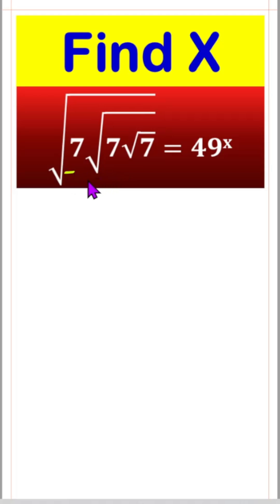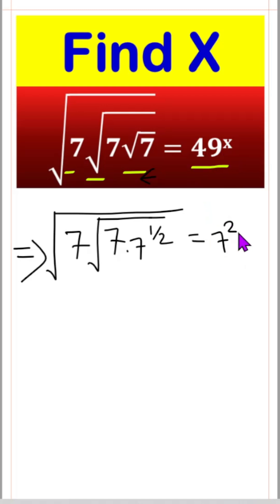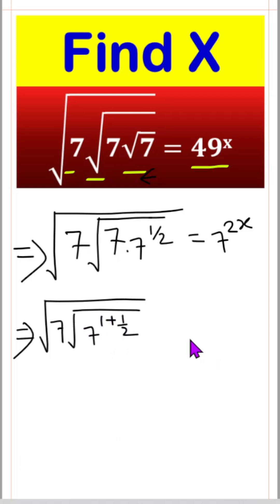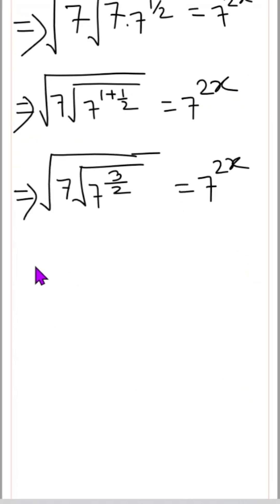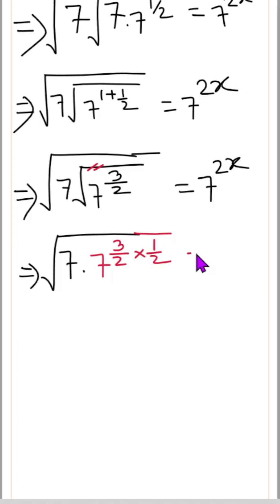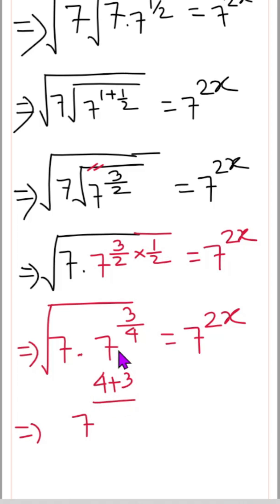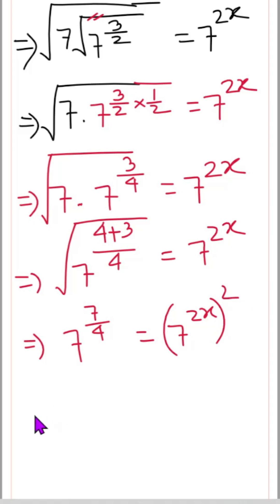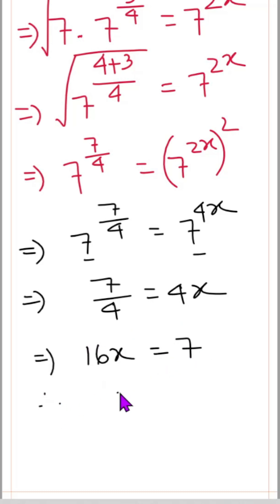Algebra math practice